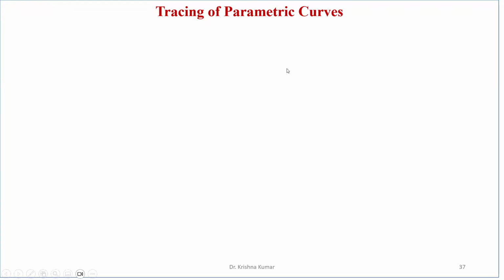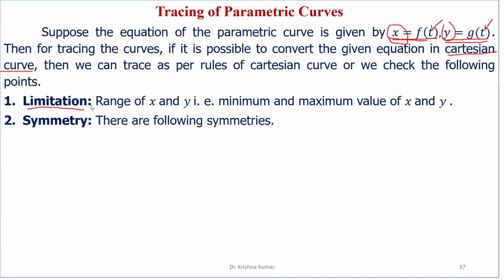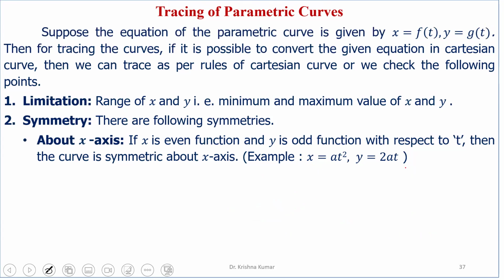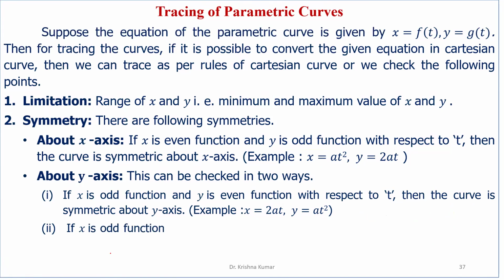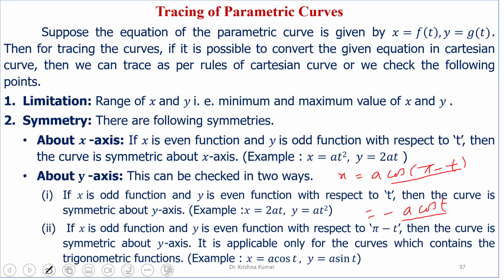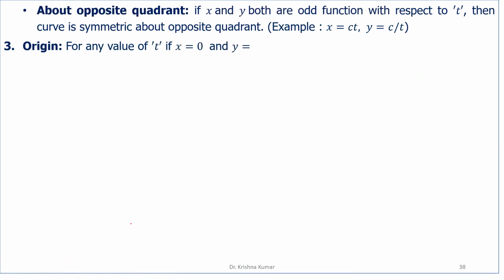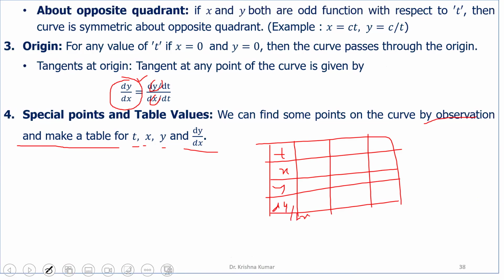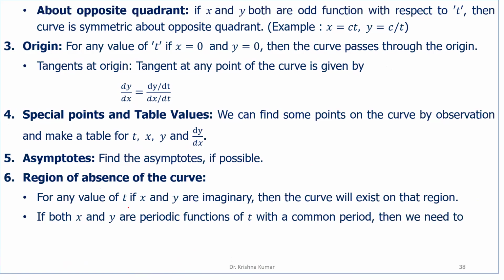MFC-3-Unit-IV-24-Method of tracing Parametric Curves